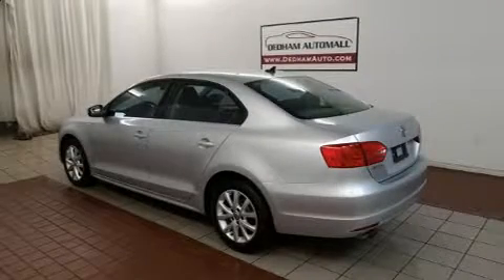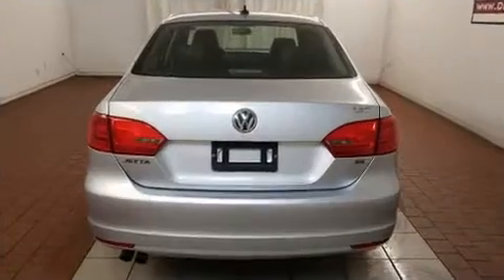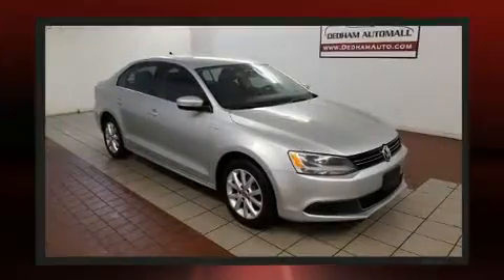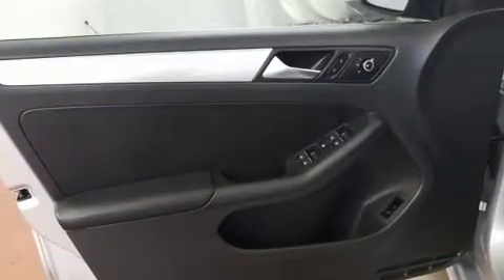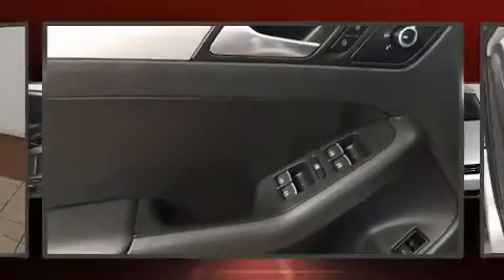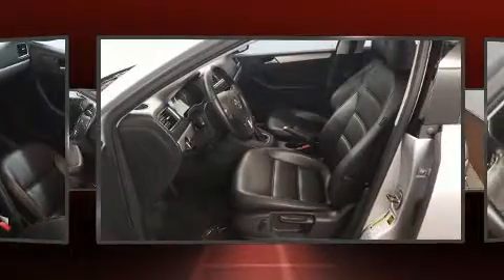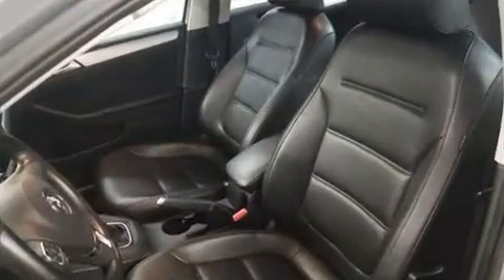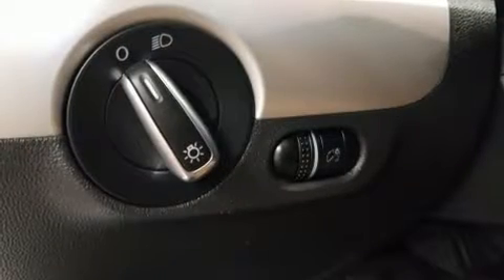2014 Volkswagen Jetta 1.8T SE in Dedham, MA 02026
You can expect a lot from the 2014 Volkswagen Jetta. This 4 door, 5 passenger sedan just recently passed the 50,000 mile mark! Performance and efficiency are both prioritized thanks to the 1.8 liter 4 cylinder engine, and for added security, dynamic Stability Control supplements the drivetrain. A turbocharger is also included as an economical means of increasing performance. Volkswagen paid particular attention to efficiency and practicality with the following features: 1-touch window functionality, a trip computer, power front seats, tilt and telescoping steering wheel, turn signal indicator mirrors, power windows, and cruise control. You and your passengers will enjoy the stereo system, which includes a CD player with MP3 capability, and 6 speakers, enhancing the audio experience throughout the interior. Take assurance in side curtain airbags, providing head protection in the event of a severe collision. A Carfax history report provides you peace of mind by detailing information related to past owners and service records. Our aim is to provide our customers with the best prices and service at all times. Please don't hesitate to give us a call.